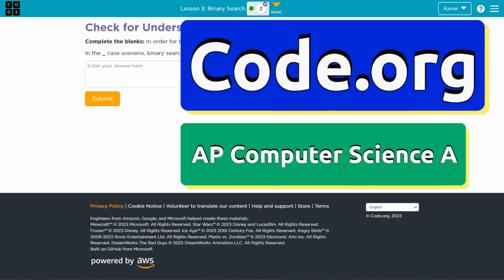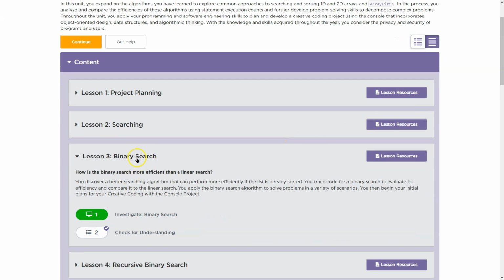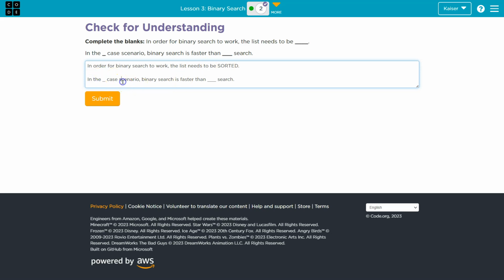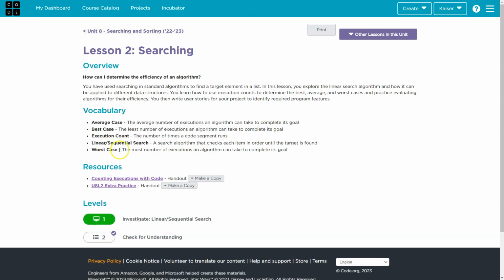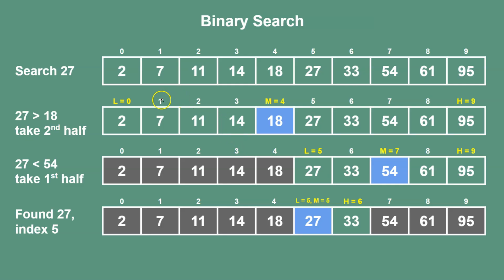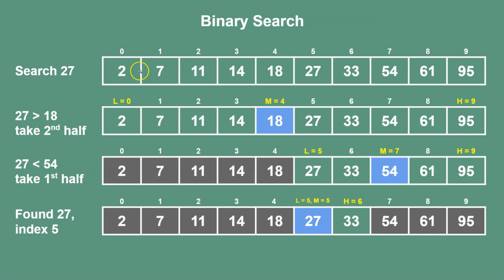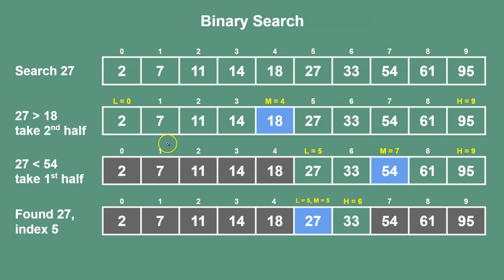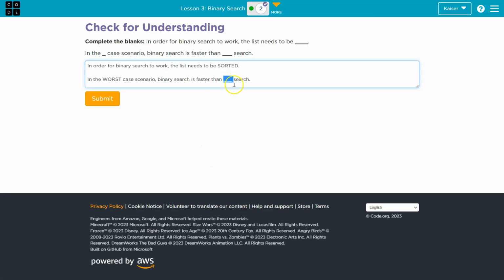Code.org Lesson 3.2 Binary Search | Tutorials with Answers | Unit 8 CSA